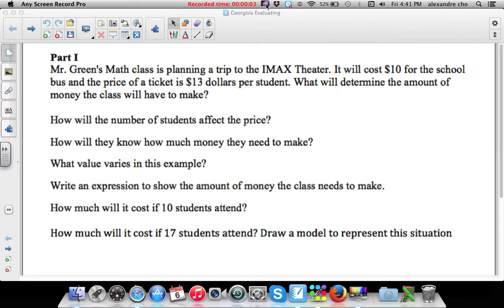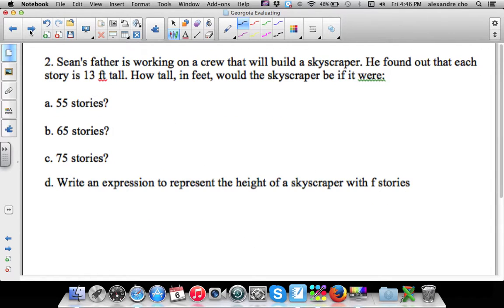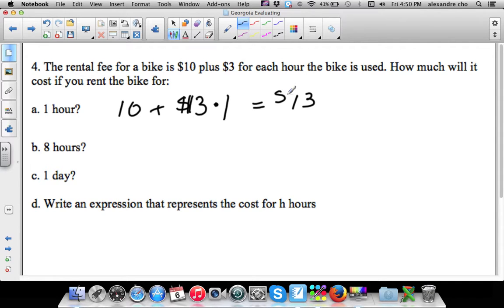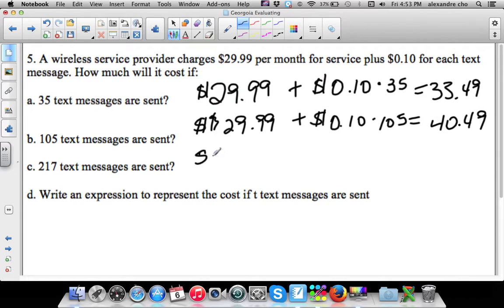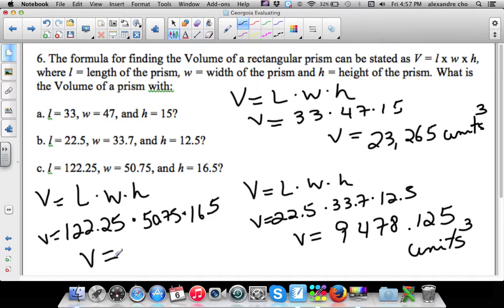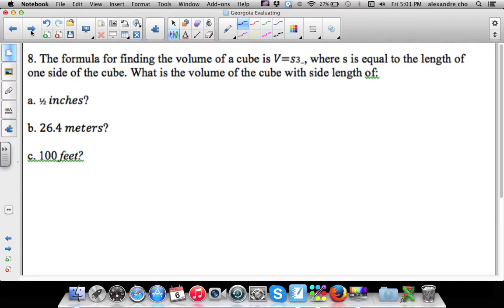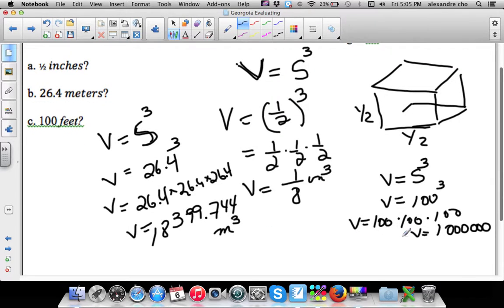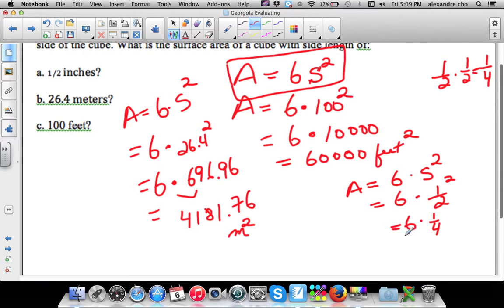Evaluating Expressions and Formulas Handout Hw